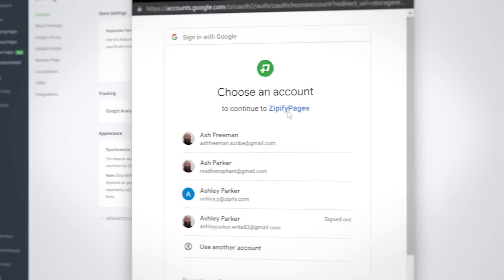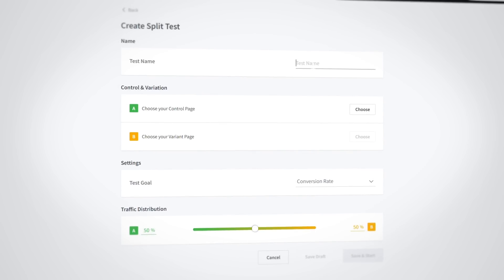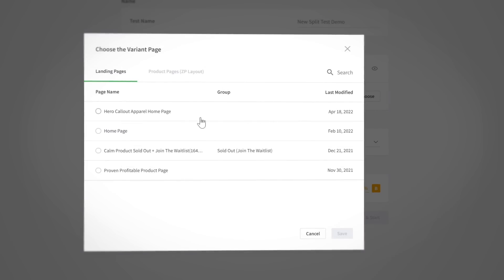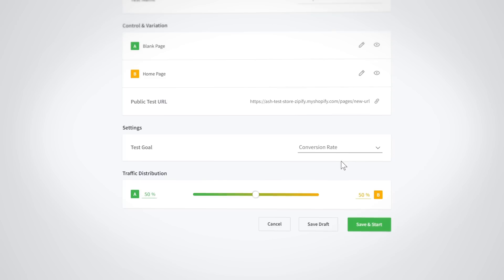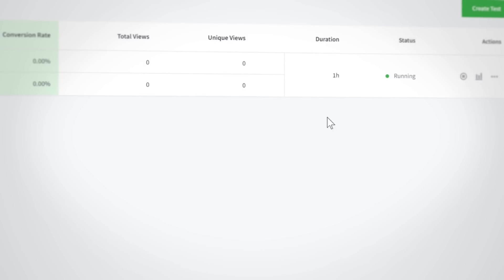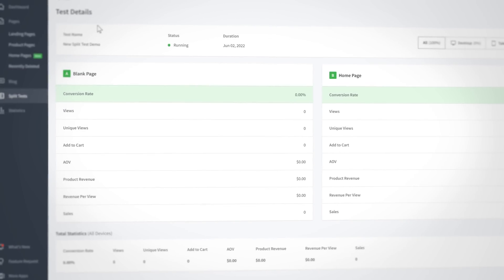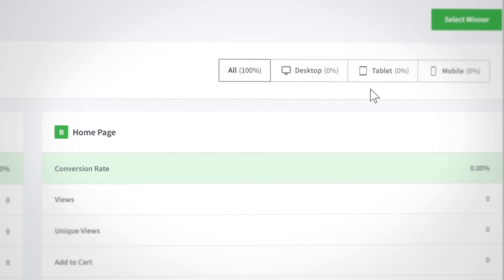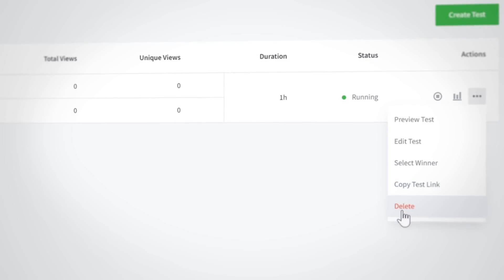Track 5 New Metrics When Split Testing w/ Zipify Pages | Zipify Apps Blog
*** FREE TRIALS ***

New Jewelry Templates: The Jewelry Winning Homepage & Jewelry Product Page (Zipify Pages)

New Multi-product Cross-sells: Boost AOV by Adding 3 Extra Offers to Your Product Page Buy Box (Zipify Pages)

Did you know that running split tests helps many brands increase conversions by up to 400%?!

And now you can track 5 NEW METRICS when split testing your website and landing pages with Zipify Pages:

🧪 Sales
🧪 Adds to Cart
🧪 Average Order Value
​​🧪 Product Revenue
🧪 Revenue Per View

Plus, we packaged all of this inside a TOTAL REDESIGN 👩🏻‍🎨 of the Zipify Pages Split Test section.